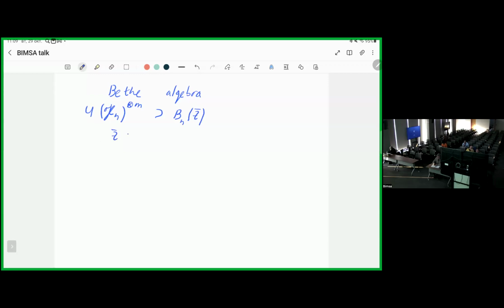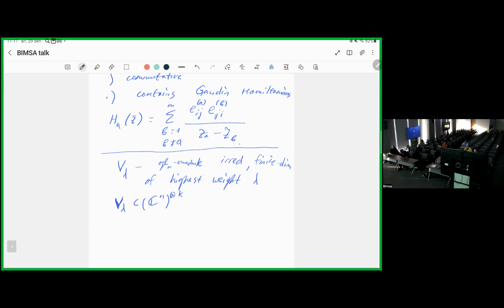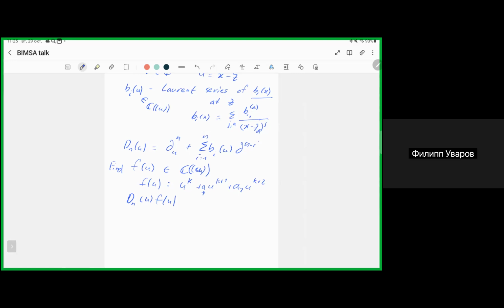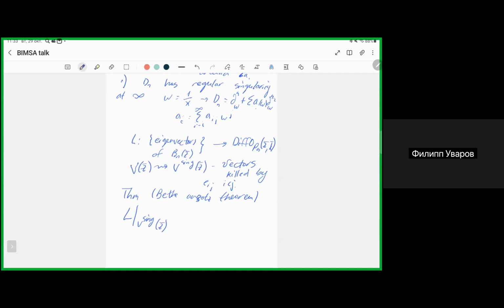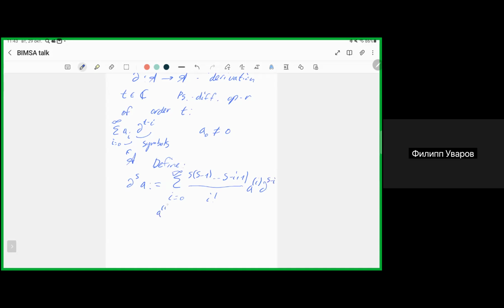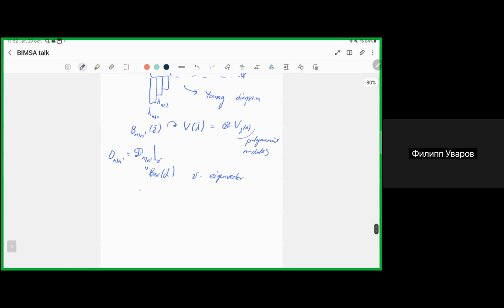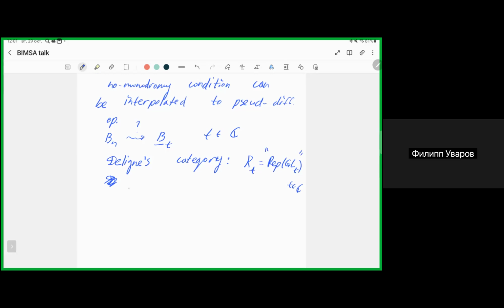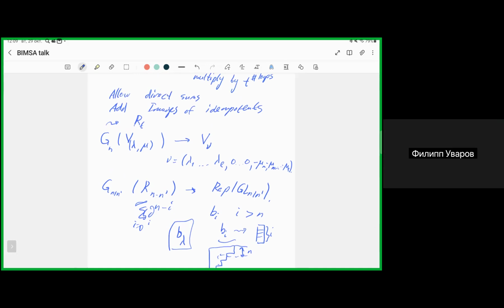Filipp Uvarov — Deligne's category, monodromy-free ps-diff operators and Gaudin model for $gl(m|n)$.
Deligne's category, monodromy-free pseudo-differential operators and Gaudin model for the Lie superalgebra $gl(m|n)$.

The Deligne's category is a formal way to define an interpolation of the category of finite-dimensional representations of the Lie group $GL(n)$ to any complex number $n$. It is used in various constructions, which all together can be named as representation theory in complex rank. In the talk, I will present one of such constructions, namely, the interpolation of the algebra of higher Gaudin Hamiltonians (the Bethe algebra) associated with the Lie algebra $gl(n)$.

One can also interpolate monodromy-free differential operators of order $n$ describing eigenvectors of Gaudin Hamiltonians, obtaining "monodromy-free" pseudo-differential operators. In joint work with L. Rybnikov and B. Feigin arXiv:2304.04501, we prove that the Bethe algebra in Deligne's category is isomorphic to the algebra of functions on certain pseudo-differential operators. Our work is motivated by the Bethe ansatz conjecture for the case of Lie superalgebra $gl(m|n)$. The conjecture says that eigenvectors in this case are described by ratios of differential operators of orders $m$ and $n$. We prove that such ratios are "monodromy-free" pseudo-differential operators.